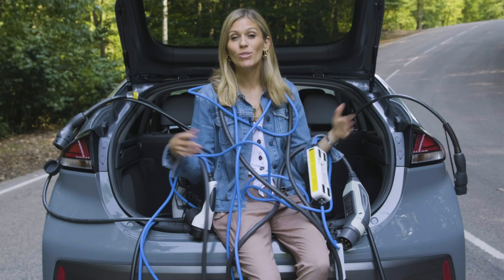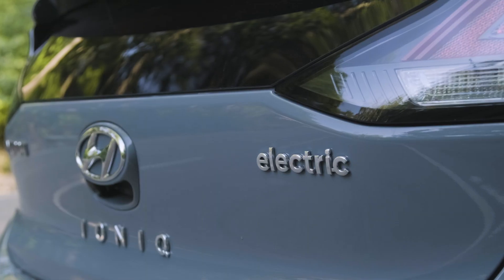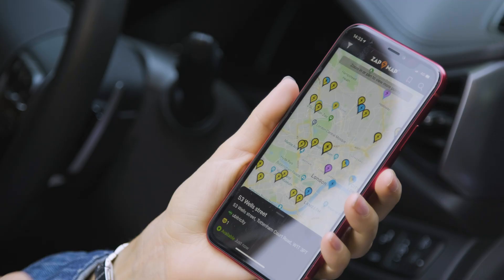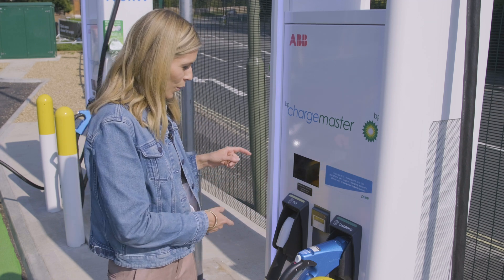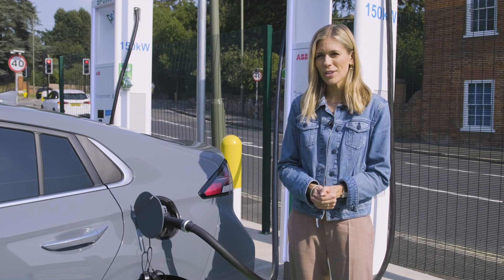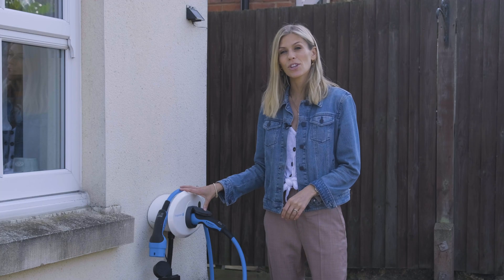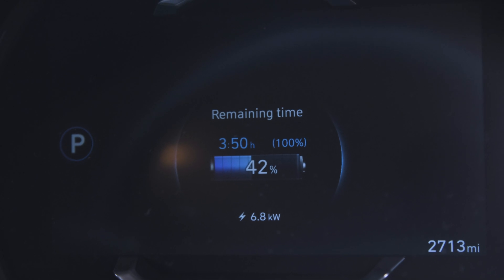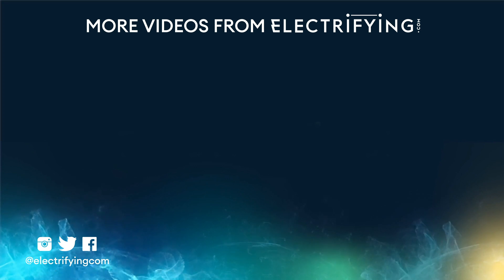How do I charge an electric car? Hyundai and Electrifying.com clear the air.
Presenting the second installment in our partnership with @electrifying.

If you’re making the switch to an electric car, there’s one aspect of ownership that might seem a little baffling at first – and that's charging.

The reason why it sounds more complicated than it should is because there are a number of different ways of doing it. But the good news is that all of them are simple and straightforward once you understand how they work.

In this video, Nicki shows you the different ways in which you can charge the battery on an electric car – from the fastest to the slowest.

With the help of a Hyundai IONIQ, Nicki takes you through the potentially complicated world of three-pin, home wallbox and rapid charging.

This video was shot by Manos Kountouris at wefilmcars.com